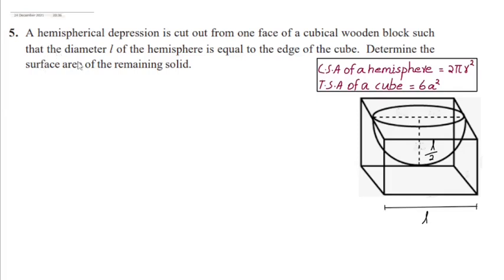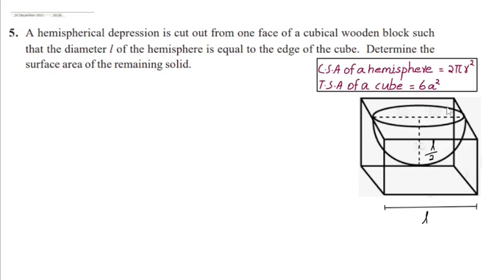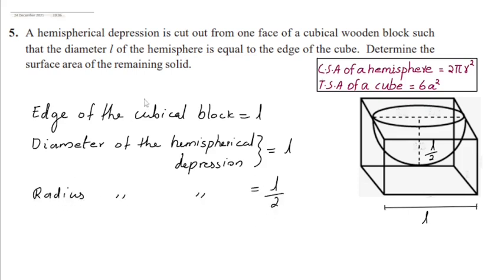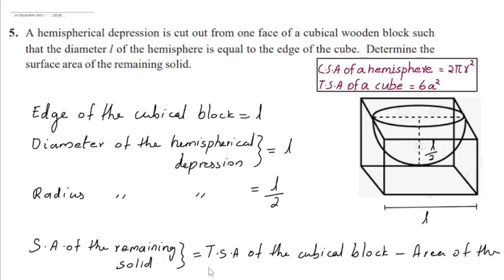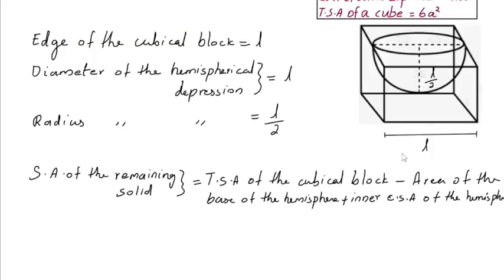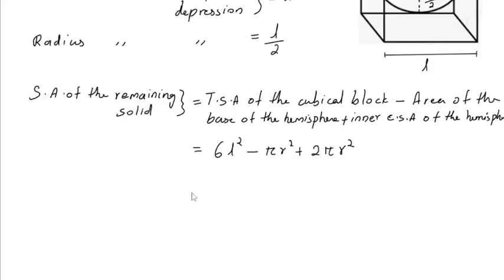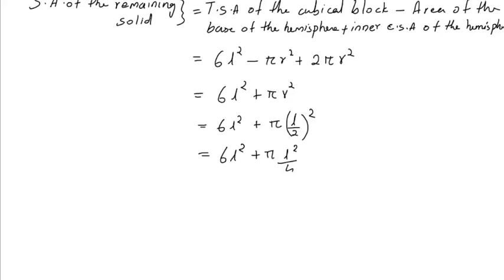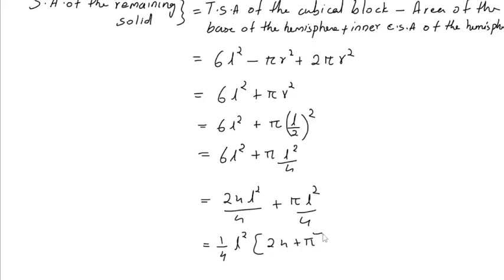Class 10 | Ex 13.1 Question 5| A hemispherical depression is cut out from one face of a cubical.....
Class10 yourmathsguide SurfaceAreaAndVolumes A hemispherical depression is cut out from one face of a cubical wooden block such that the diameter l of the hemisphere is equal to the edge of the cube. Determine the surface area of the remaining solid.